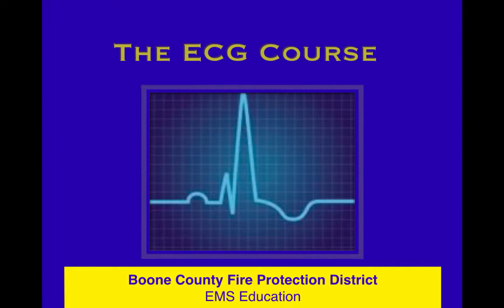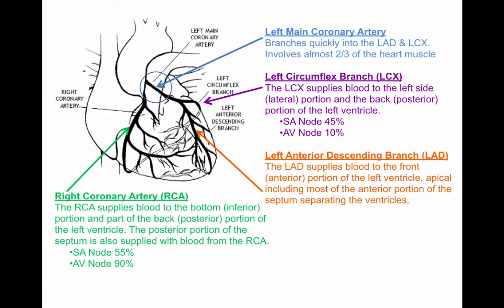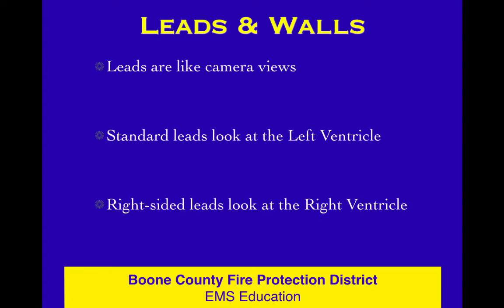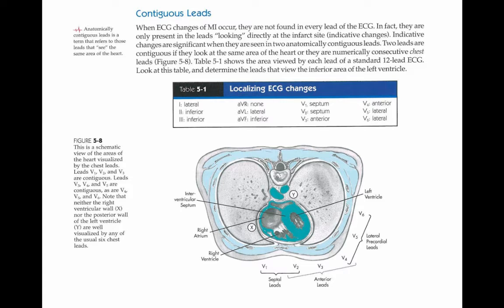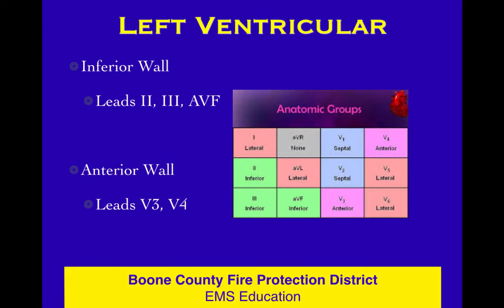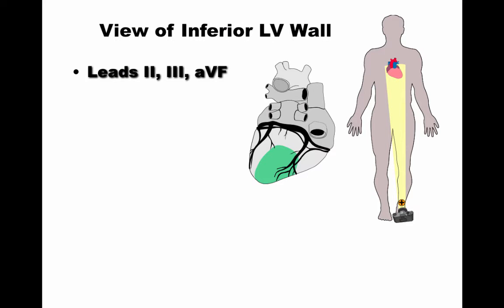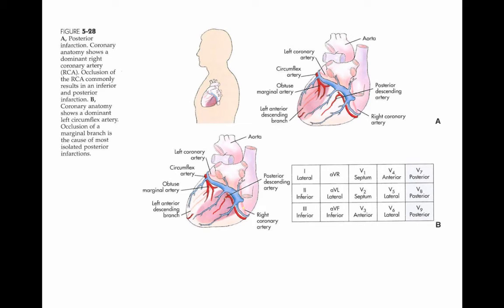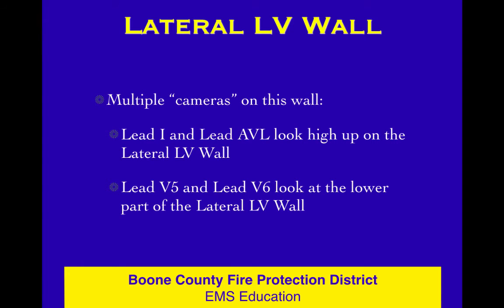ECG 32 Leads and Walls